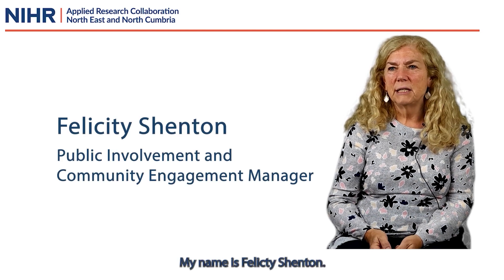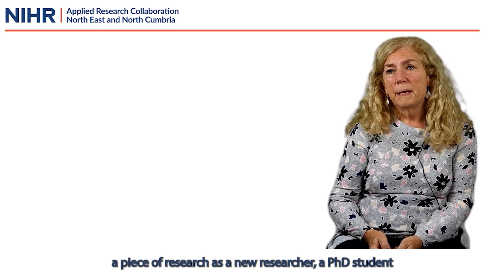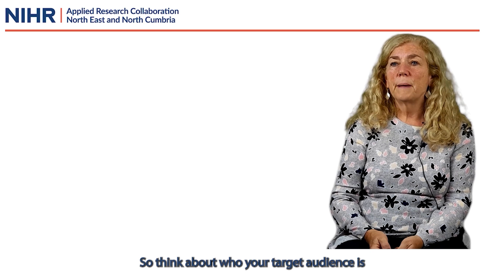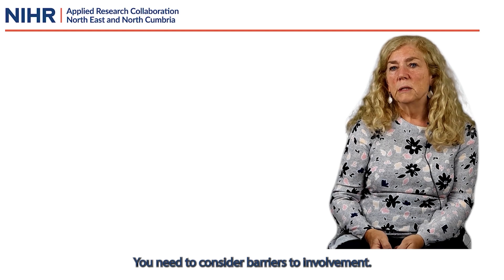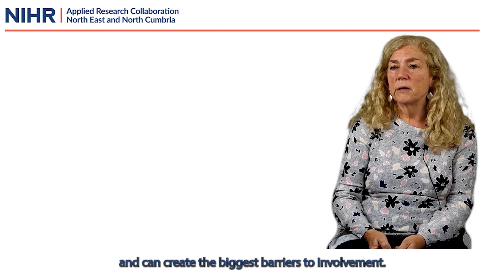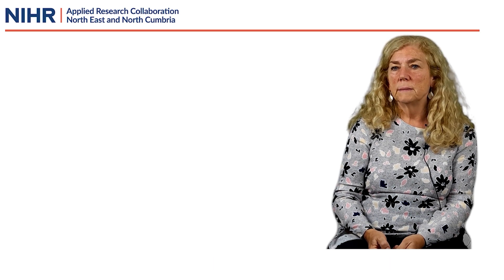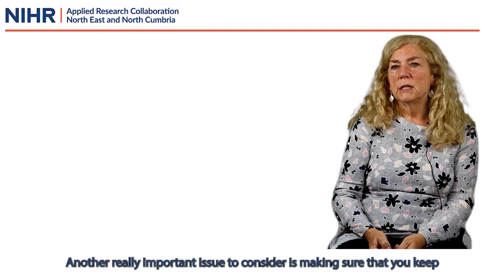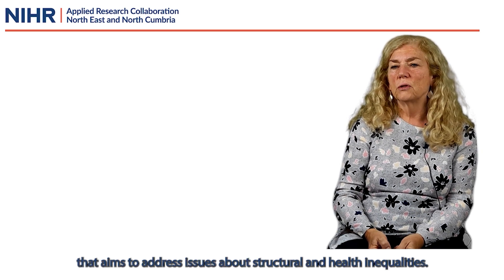Public Involvement and Community Engagement - Where to Start?